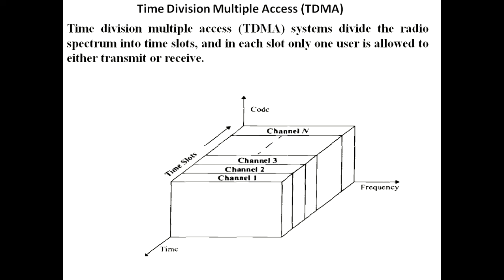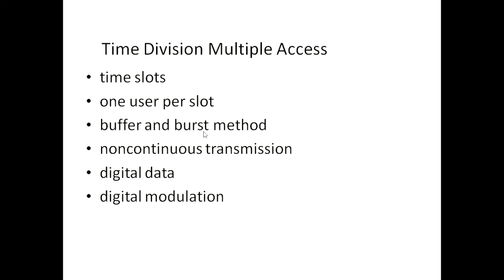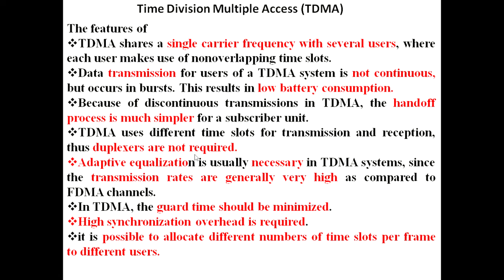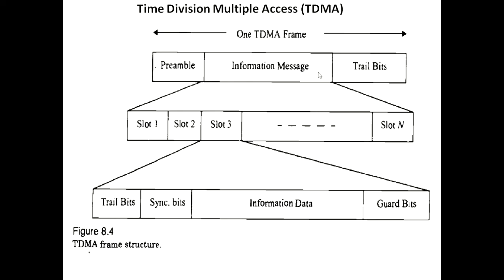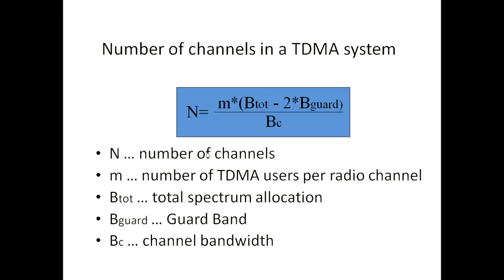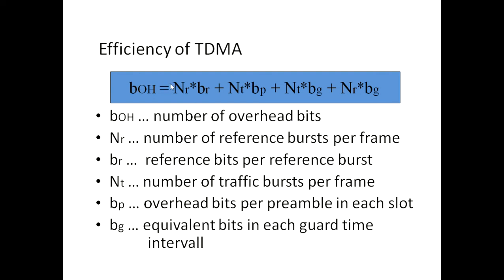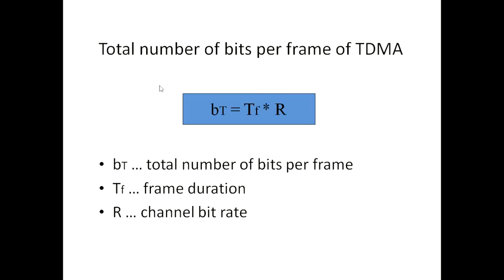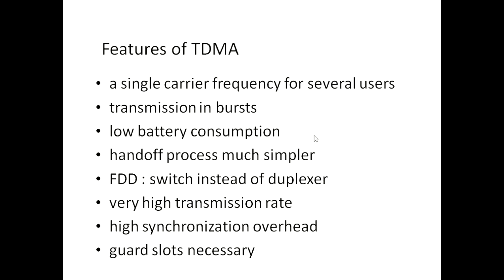Time Division Multiple Access (TDMA)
The features of
TDMA shares a single carrier frequency with several users, where each user makes use of nonoverlapping time slots.
Data transmission for users of a TDMA system is not continuous, but occurs in bursts. This results in low battery consumption.
Because of discontinuous transmissions in TDMA, the handoff process is much simpler for a subscriber unit.
TDMA uses different time slots for transmission and reception, thus duplexers are not required.
Adaptive equalization is usually necessary in TDMA systems, since the transmission rates are generally very high as compared to FDMA channels.
In TDMA, the guard time should be minimized.
High synchronization overhead is required.
it is possible to allocate different numbers of time slots per frame to different users.